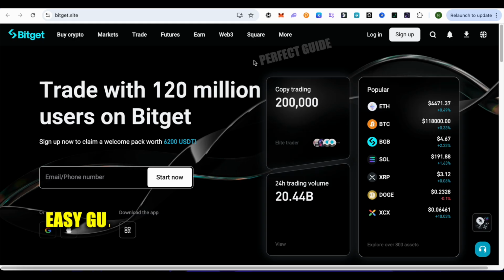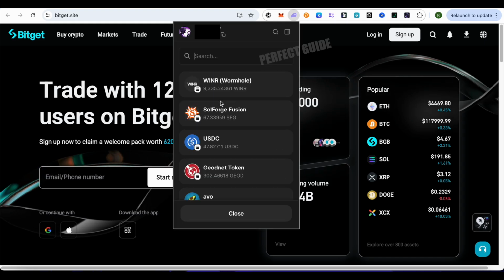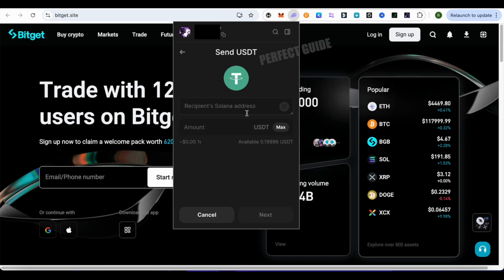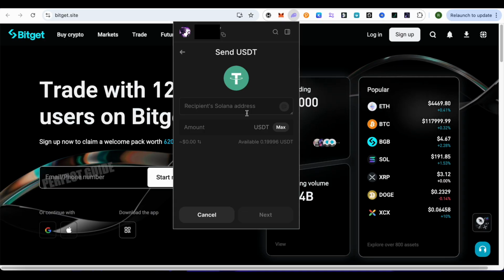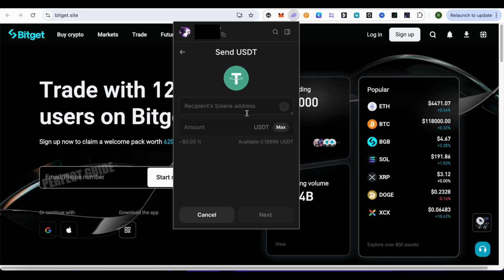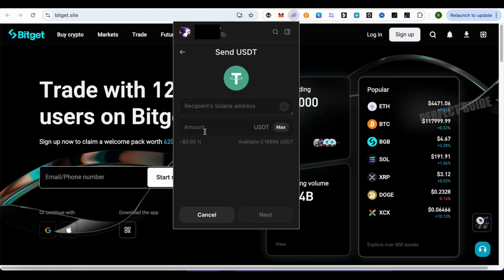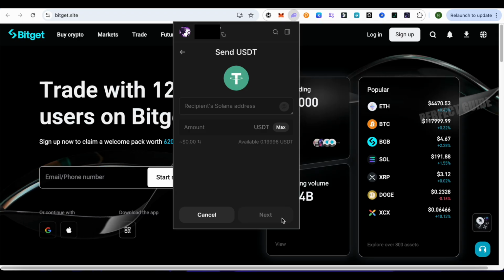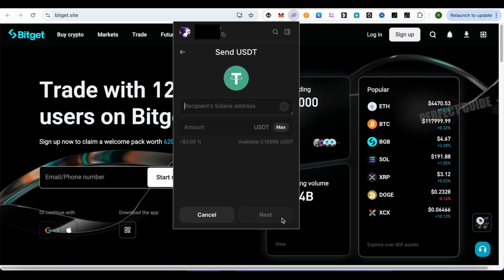How To Transfer USDT From Phantom Wallet To Bitget (Quick & Easy)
How To Transfer USDT From Phantom Wallet To Bitget
How To Send USDT From Phantom Wallet To Bitget
Transfer USDT From Phantom Wallet To Bitget